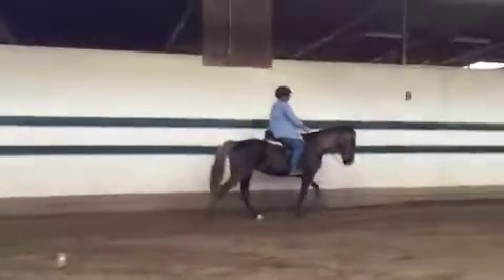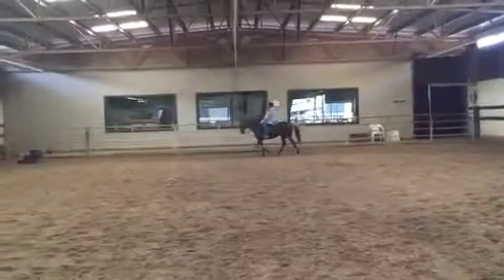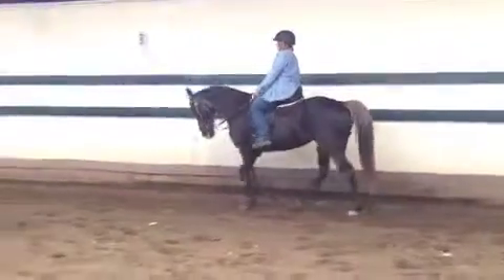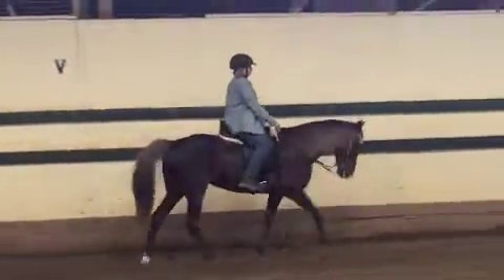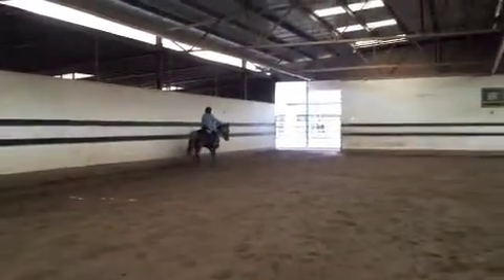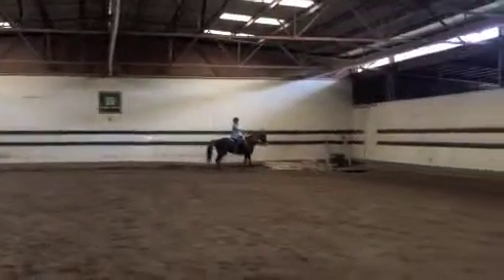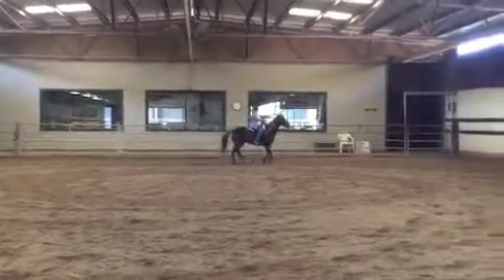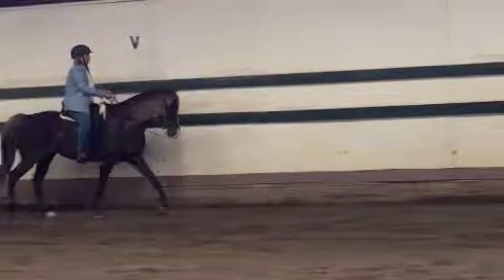Rocky Mountain Horse Gaits- Stella